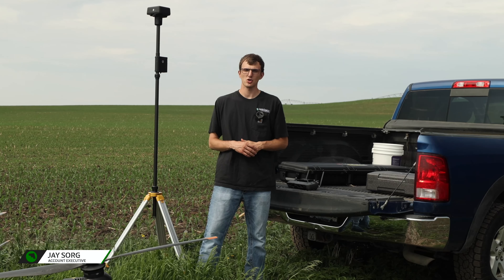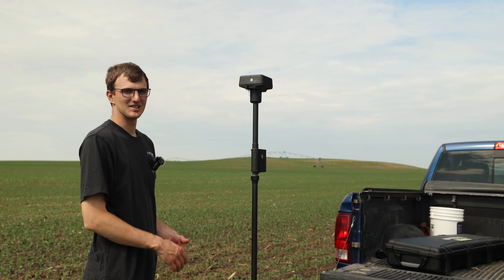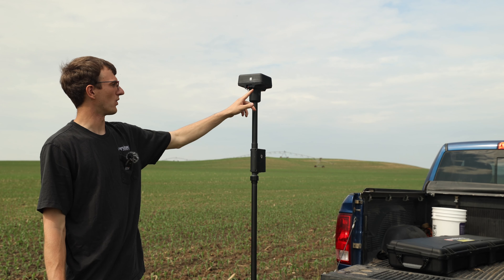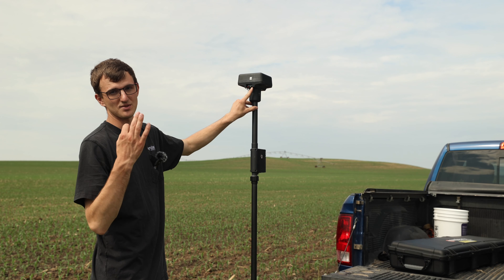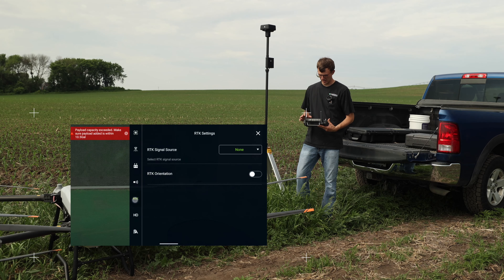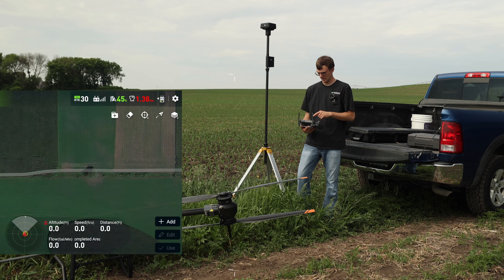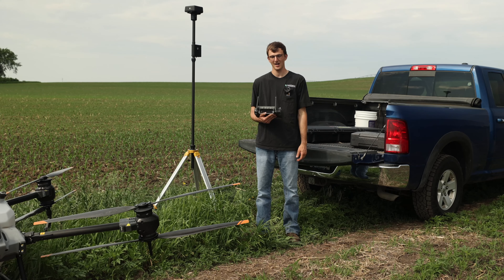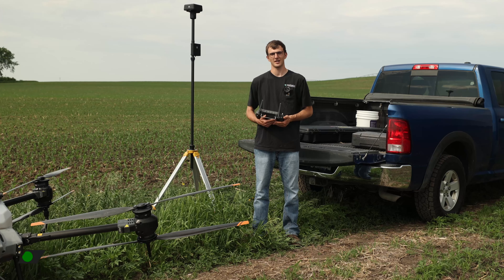How to Connect T40 to RTK Base Station | DJI Agras T40 | Maverick Agriculture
How to Connect T40 to RTK Base Station.